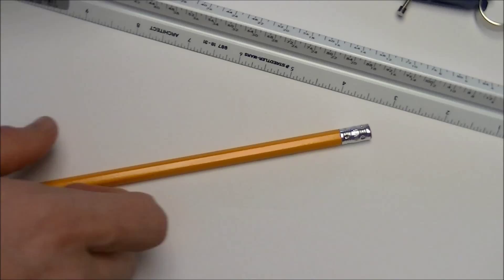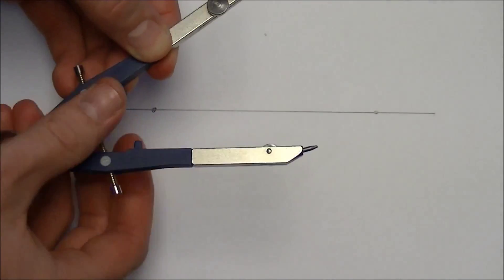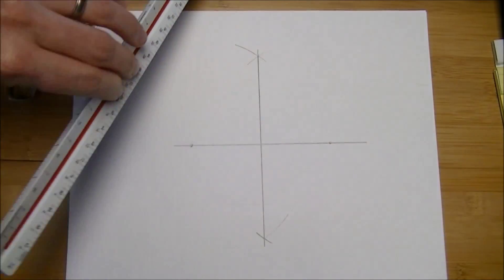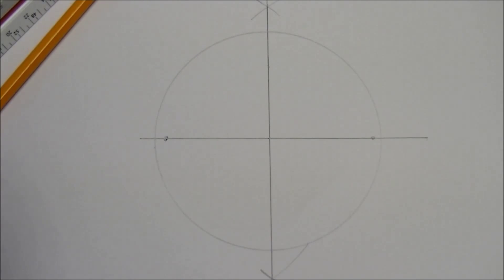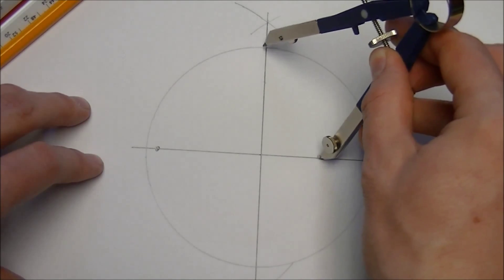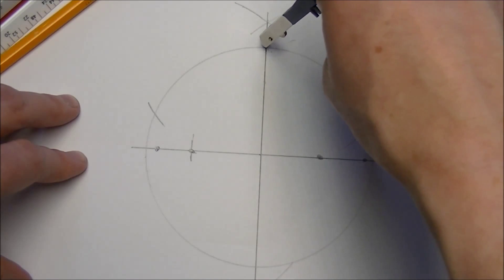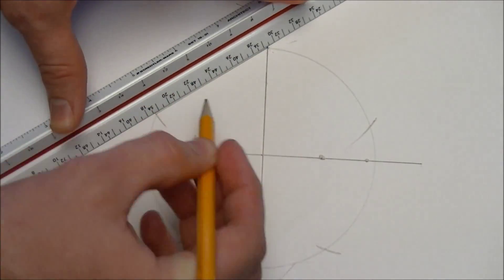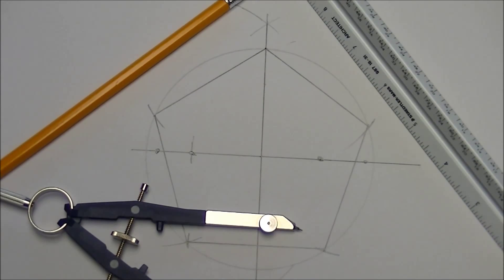Compass Constructions: Pentagon (Simplifying Math)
Lean how to construct a regular pentagon using a straight edge, a pencil and a compass.